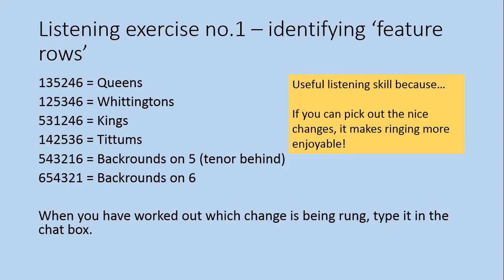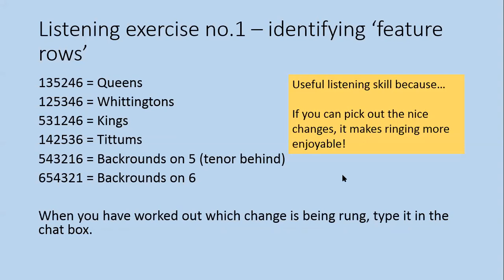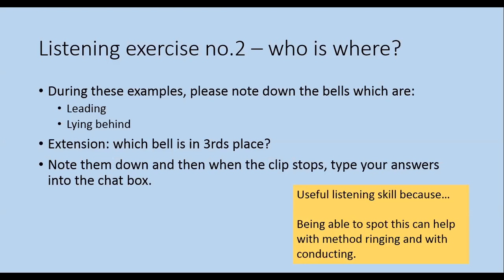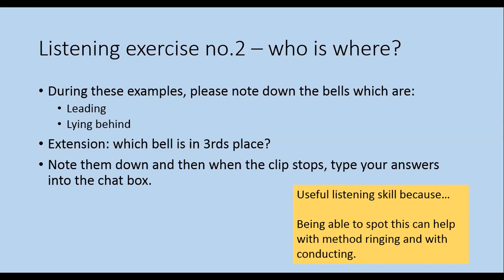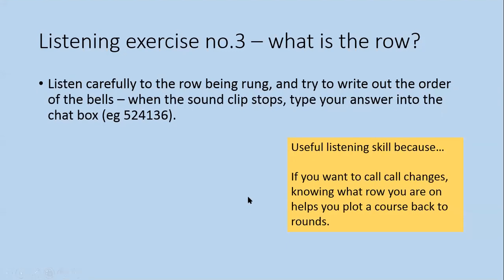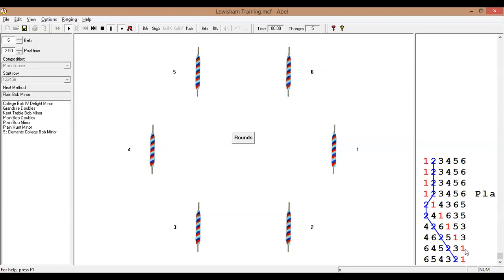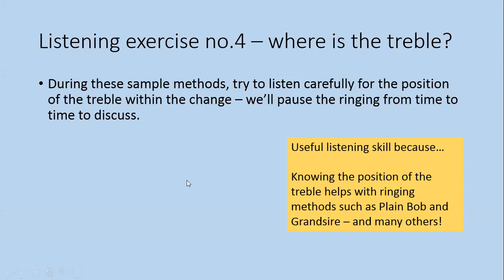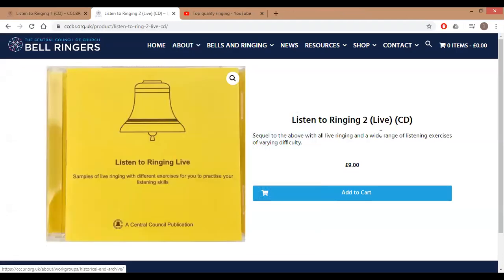Listening skills part 2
This is a recording of an online training session delivered to bellringers in Kent and London on Saturday 9th May. The session focused on listening skills on six bells, using sound clips from Abel ringing simulator to spot particular 'feature rows', pick out the position of different bells and follow the work of the treble.